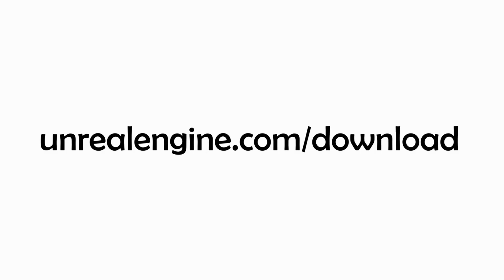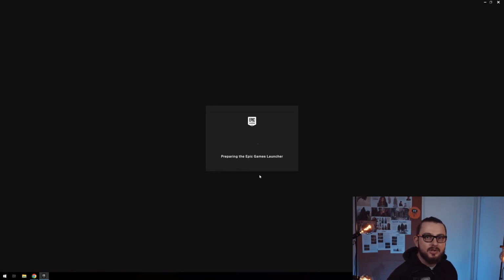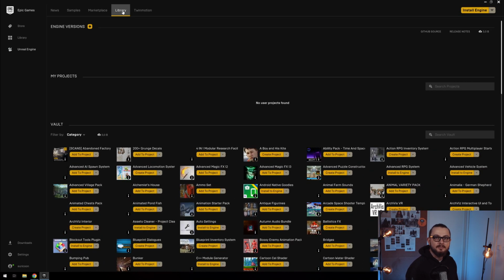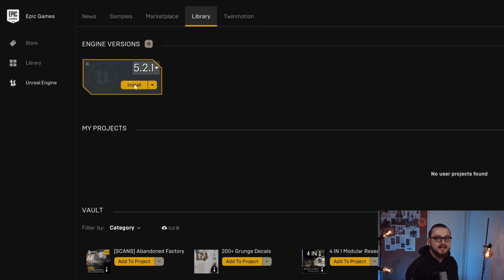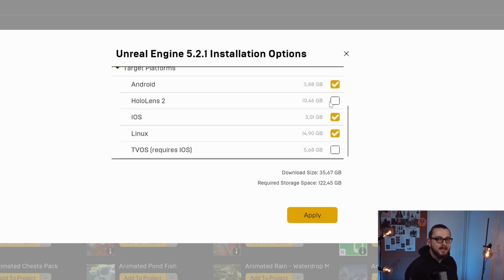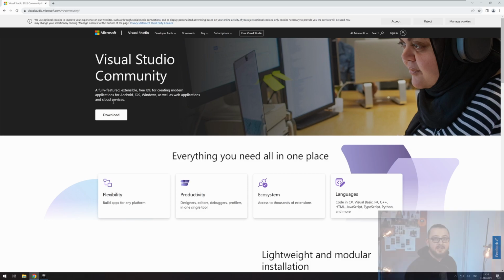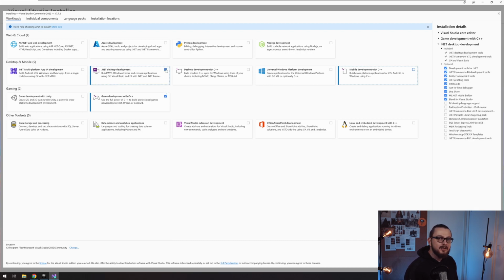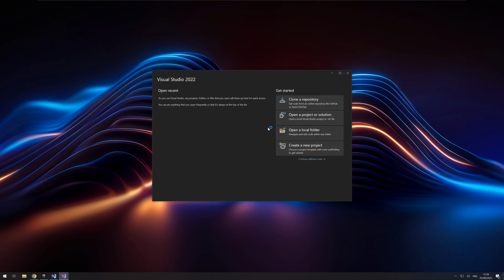Game Development with Unreal Engine & Visual Studio | EP1 | How to download and install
Here's how to download an install Unreal Engine 5 and Visual Studio Community, with this easy tutorial we'll be starting you amazing journey of game development with Unreal Engine and C++

-- Chapters--
0:00 Intro
0:16 Download and Install Unreal Engine
2:39 Download and Install Visual Studio
3:47 Outro